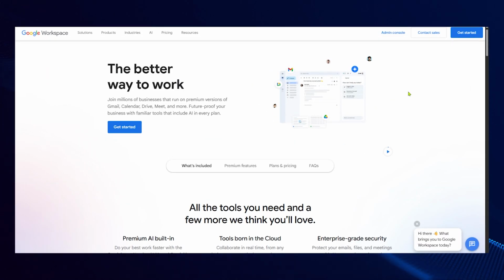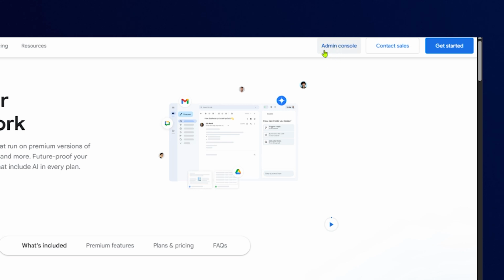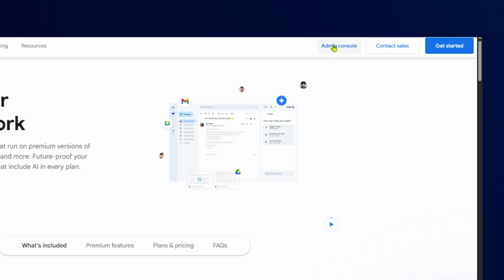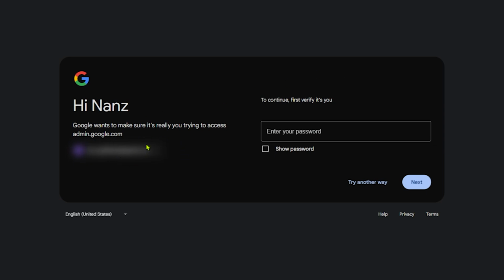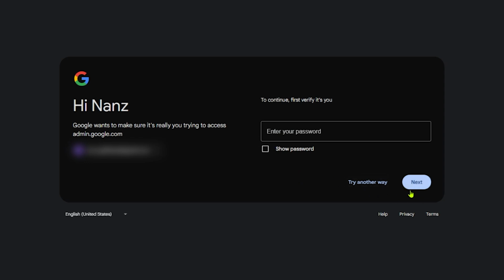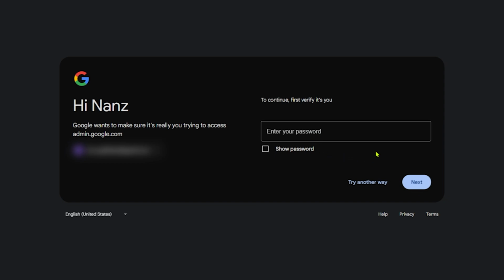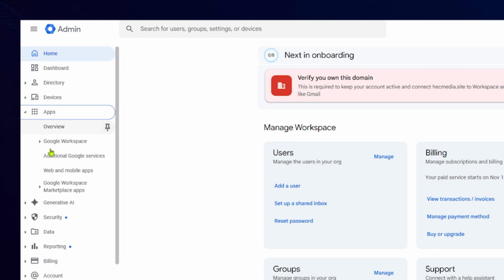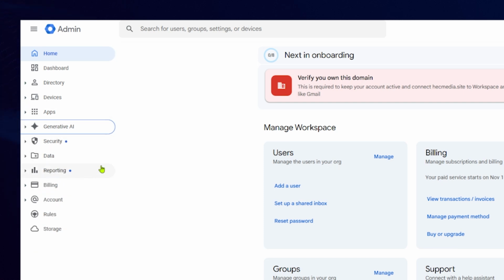How To Sign In To Google Workspace [2026 Guide]